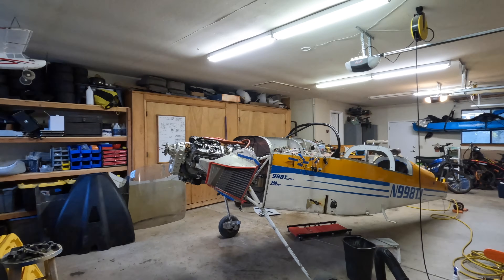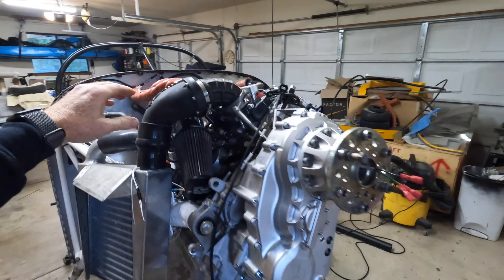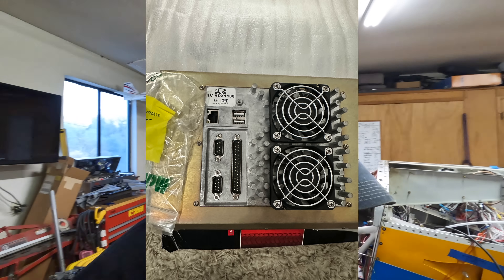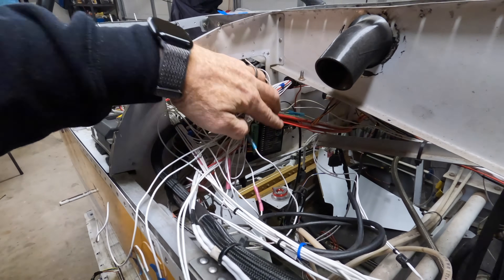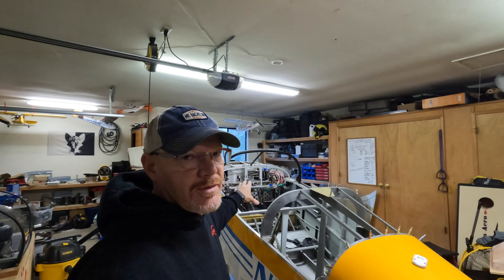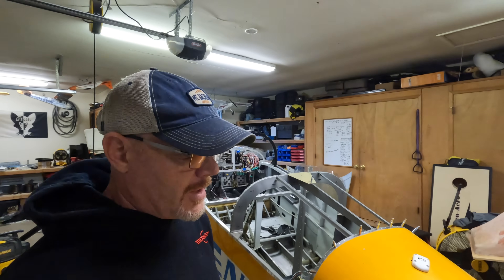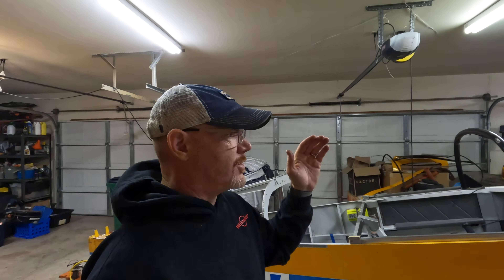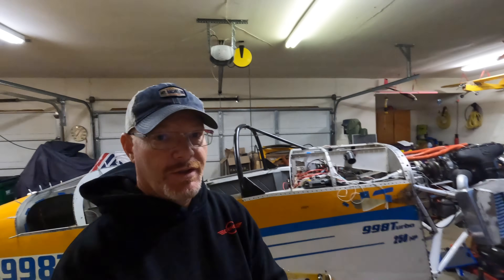Vans RV 9 Project For Sale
Vans RV-9 Project for sale. Airframe 1149TT, Engine Yamaha Sidewinder 0TT, All firewall forward is new including custom carbon fiber cowling for the Yamaha engine, also has new Classic Aero interior, New Dynon SV-HDX1100 and includes: SV-BAT-320, SV-ADAHRS-200, SV-GPS-250, SV-MAG-236, SV-AP-PANEL/V, SV32-42/52 servos for AutoPilot. Also has a Garmin GTX327 with ADSB Module, ICOM Transceiver, and AEM 5" Engine monitor display and a complete instrument panel cut, painted and labeled. Comes with Airmaster AP533HCF 3 blade 72" CATTO propeller blades with cockpit controller, and spinner with less than 200 hours on it. Brand new Canopy still in the crate, and new tires. Airframe requires some repair with parts not exceeding $1000 from Vans.

What is Included:

RV-9 Build Manual and drawings.

Firewall forward components if purchased individually:
Engine New:                                  $5000
SkyTrax GearboxNew:                 $5000
Hypersports ECU:                         $4500
SkyTrax Wire Harness New:       $1200
AEM5” Display:                             $1500
OEM IHI Turbo NEW:                   $2000
SkyTrax Oil Reservoir New:         $350
Intercooler New:                           $400
Throttle Rev assembly New:       $300
Radiator New:                                $600
Exhaust Manifold Header New:  $350
AEM 22 Channel CAN                   $375
12 Channel CAN                             $300
LINK CAN LAMBDA                        $395
Electric Water Pump New:            $350
SkyTrax Fuel Rail Kit New:            $125
Engine Mount RV6,7,9 Yamaha   $3000
Cowling RV 6,7,9 Yamaha New:   $5000
Total                                                 $30,745

Avionics Value:
SV-HDX-1100 10”              $4625
SV-BAT-320                         $258
SV-ADAHRS-200                $1547
SV-MAG-236                       $194
SV-AP-PANEL/V                 $697
SV-GPS-250                        $269
SV32-42/52 SERVOS         $1840
GTX327 TRANSPONDER  $800
GARMIN GD782 ADS-B     $1680
ICOM IC-A200 RADIO        $700
AIRSPEED INDICATOR      $268
STRATUS USB POWER      $449
TOTAL:                                 $13,327

AIRMASTER/CATTO electric constant speed Propeller   $8000

New Interior:
RV-03005 RV-7/9 Sportsman synthetic leather seats $2122
RV-03001 RV-7/9 Stick Boots, Synthetic Leather         $235
RV-02004 RV-6/7/9 Armrests, Synthetic Leather         $143
Total:                                                                                    $2500

Current VANS RV-9 Quick Build Kit price:   $69,775

Replacement cost for all Parts $124,347